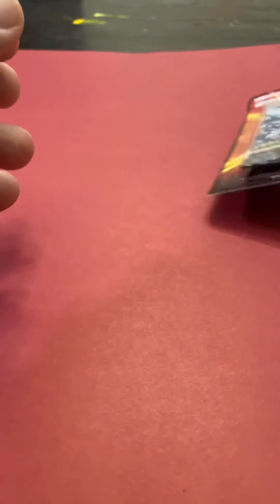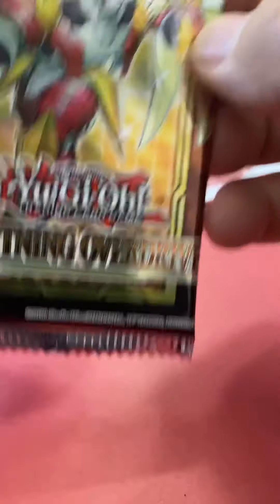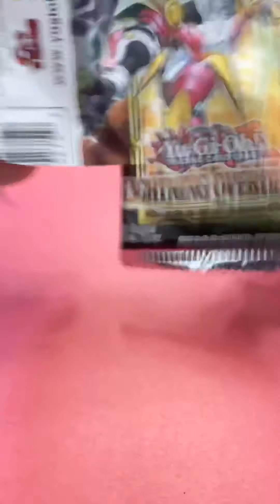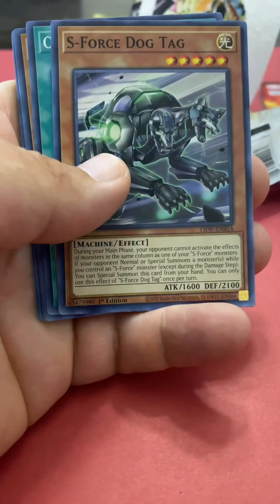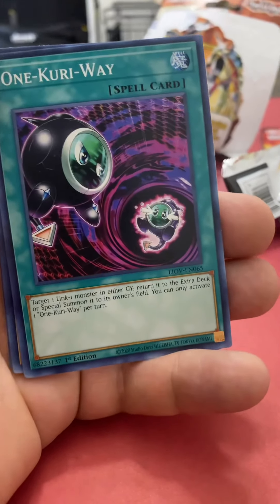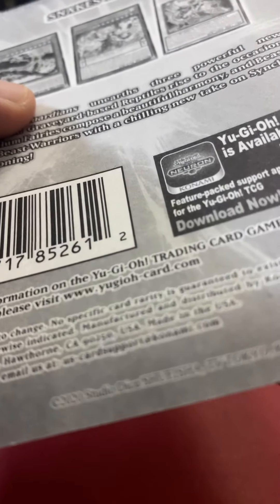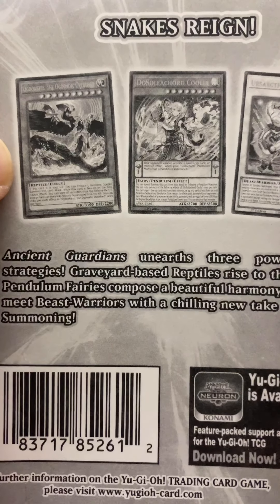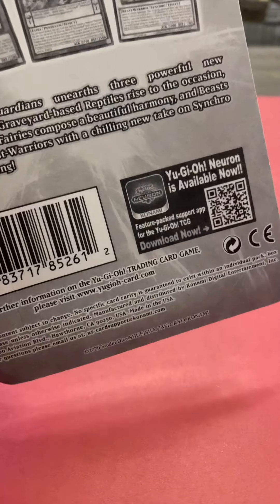Yu-Gi-oh Lightning Overdrive and Ancient Guardians trading Cards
Another bonus opening of cards while I wait on Dragon Ball Super cards